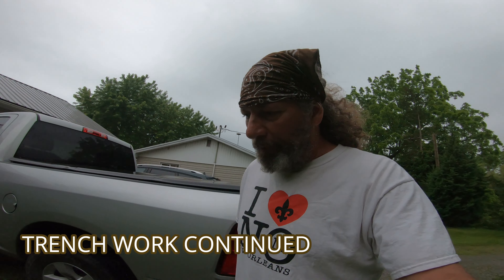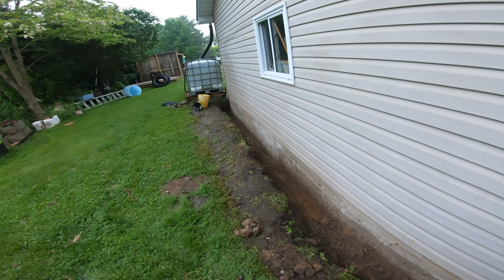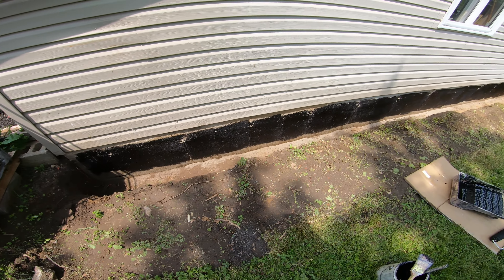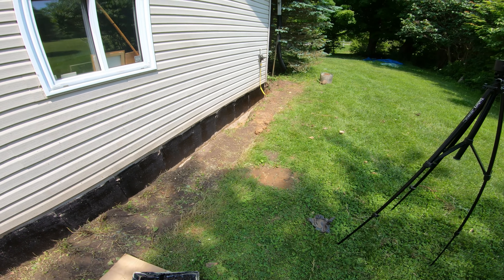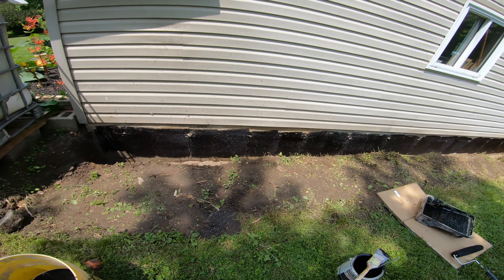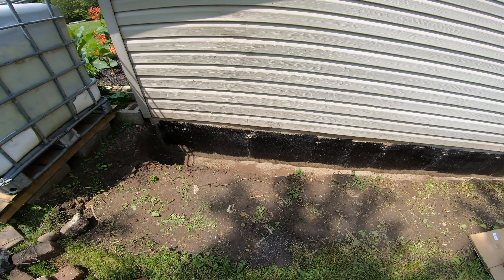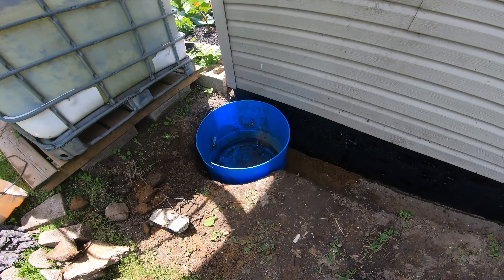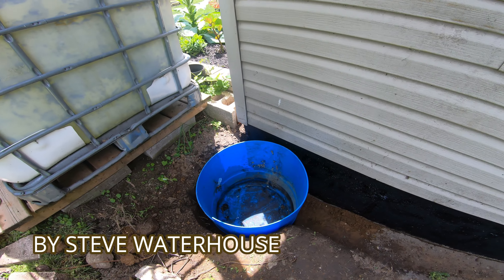sealing the foundation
Applying a rubber membrane on the foundation wall of the garage